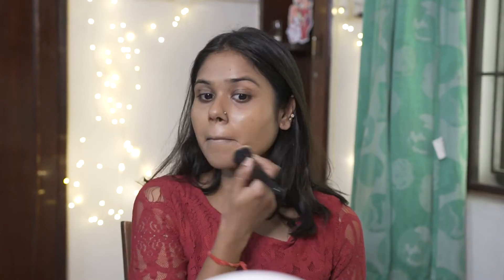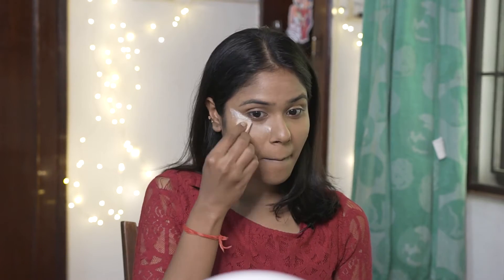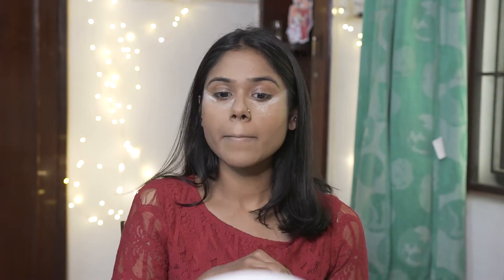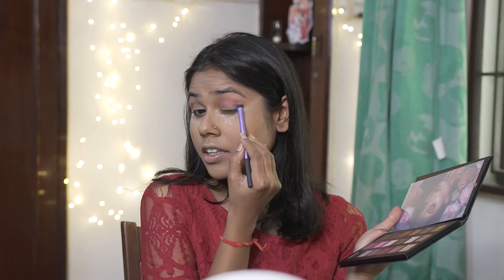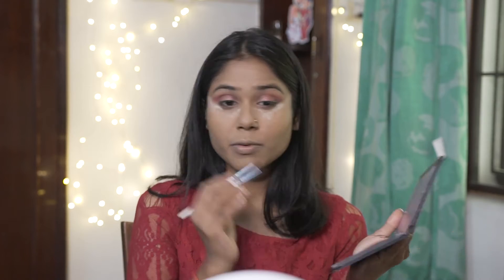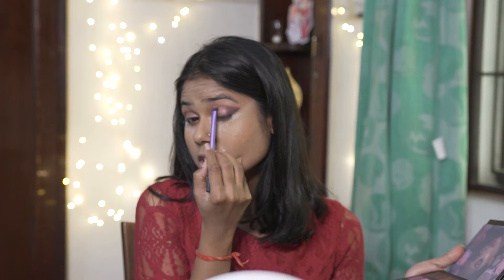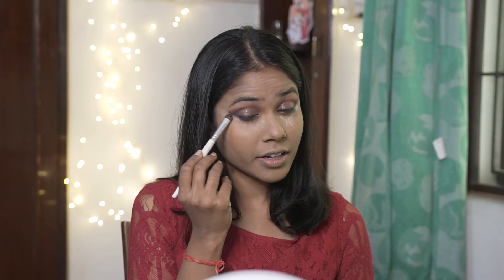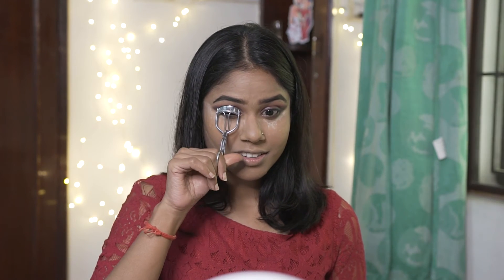NEW YEAR PARTY MAKEUP TUTORIAL | GLITTER SMOKEY EYE | LAST VIDEO OF DECADE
Hi everyone,

Are you gearing up for 2020 ??? Wondering how to be Party ready to welcome the New Year ???

Here's a new video that is totally appropriate and a step by step guide to help you rock this New Year Party .

Products Used :
URBAN DECAY OPTICAL ILLUSION COMPLEXION PRIMER - VEGAN

Maybelline New York Total Temptation Mascara - Very Black 604

NYX Professional Makeup Long Lasting Makeup Setting Spray Matte Finish

Nykaa Matte To Last! Mini Liquid Lipstick - Maharani 02